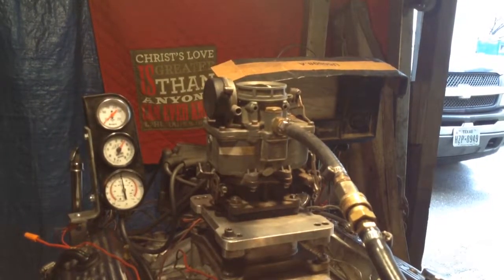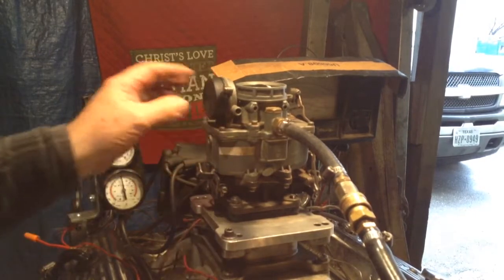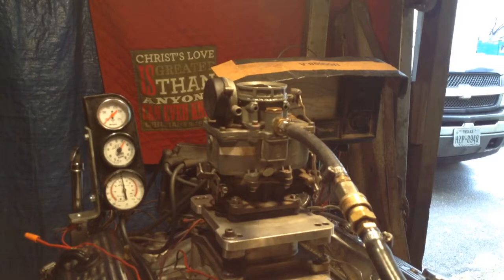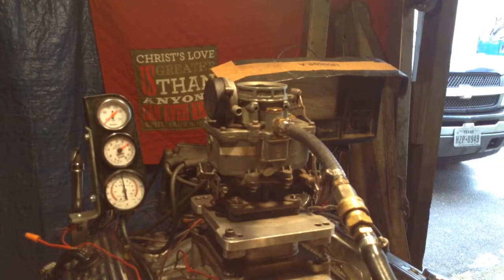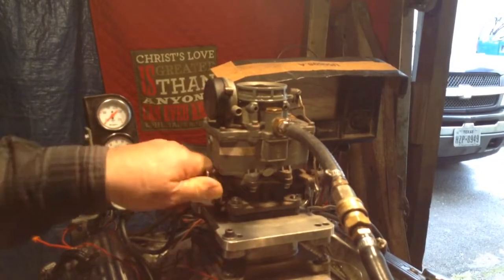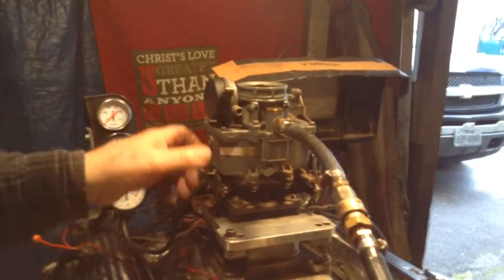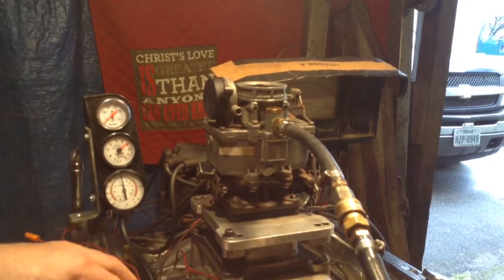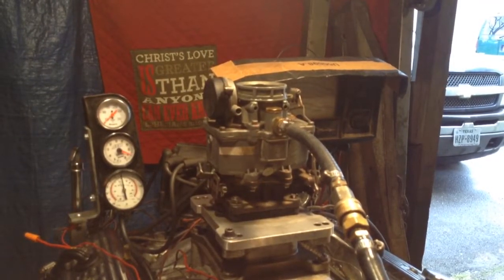Jerry Carter two barrel carb 1954 pontiac wcd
This is is a Carter carb that is being tested on a running engine.